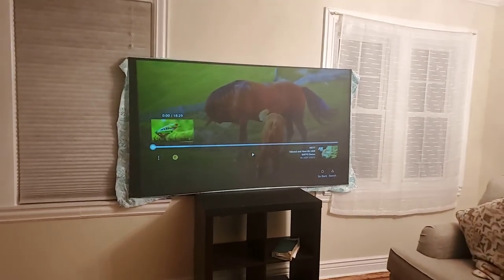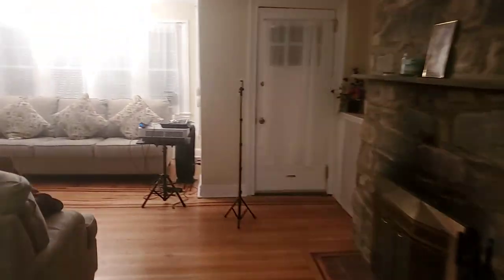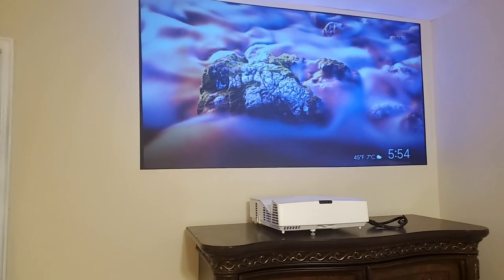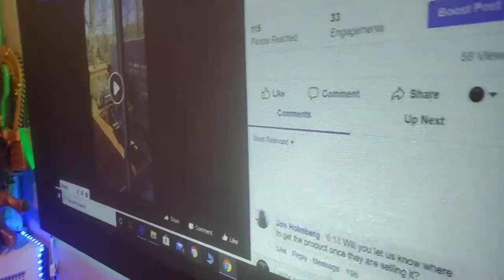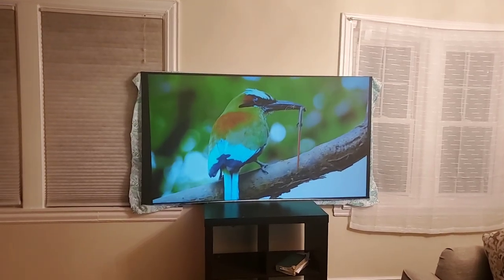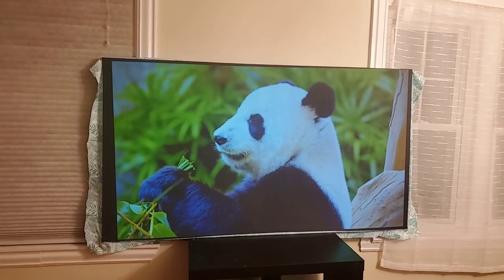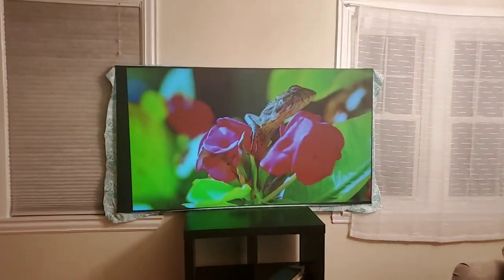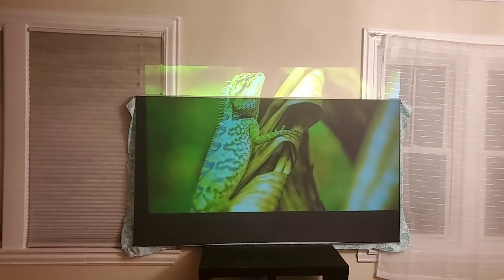What a white and grey projection Screen can't do! TRUE ALR TRUE contrast supreme 8 ALR Screen paint!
For more information on our amazing Screen paint and Wallpaper screens visited.